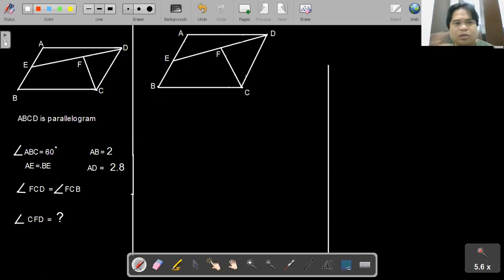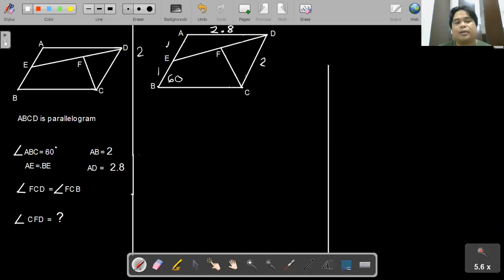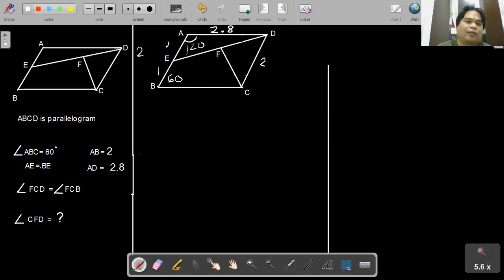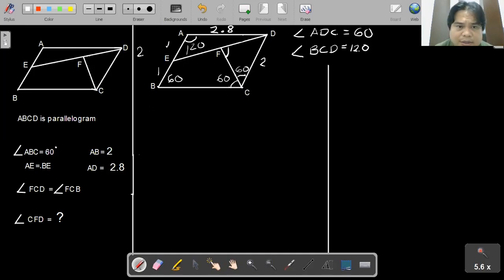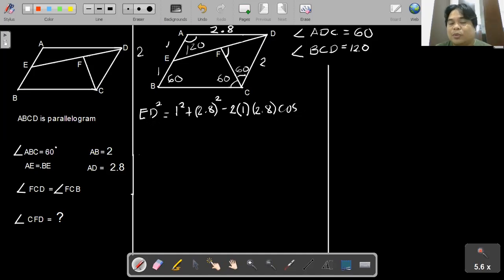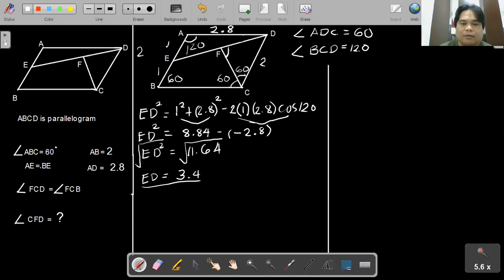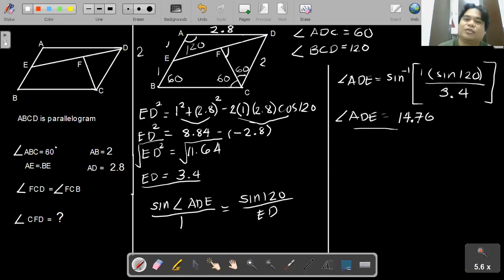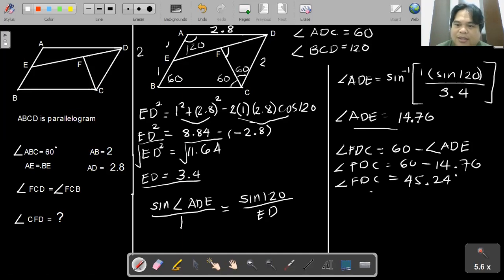College Entrance Test Review - UPCAT, ACET, DCAT, USTET, PUPCET (Geometry 100120)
This video is in response to a student's request for an explanation to a geometry problem from a college entrance exam reviewer for UP, Ateneo De Manila, DLSU and UST. If you are in senior high, and you are aiming to get into these prestigious universities, this will certainly help you get a good grade in their entrance exams. So keep watching my videos.  If you want a specialized tutorial, you may visit my